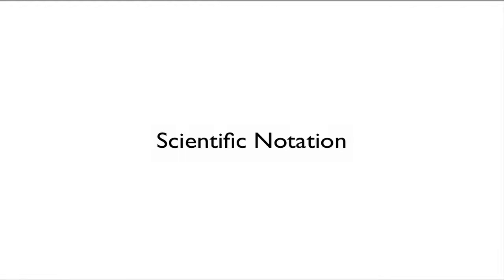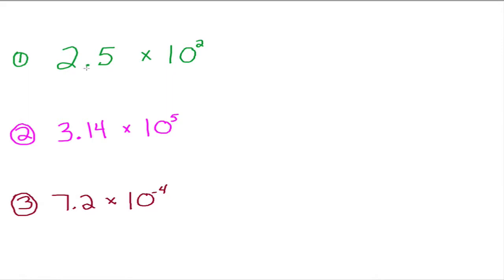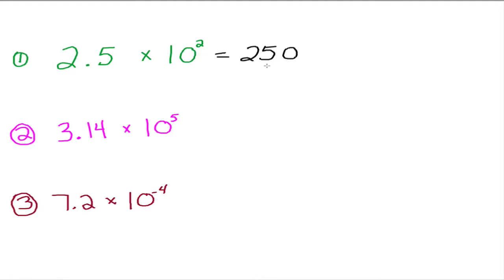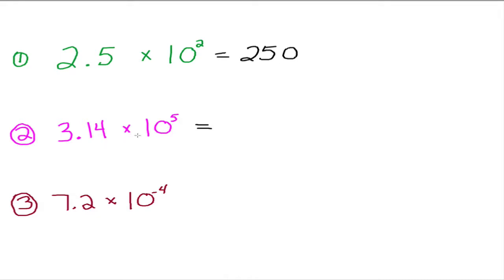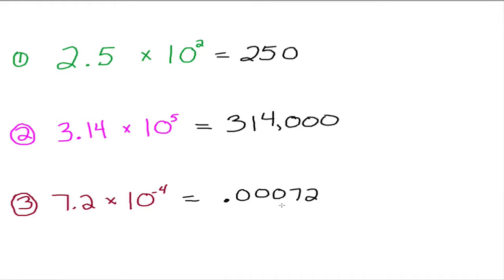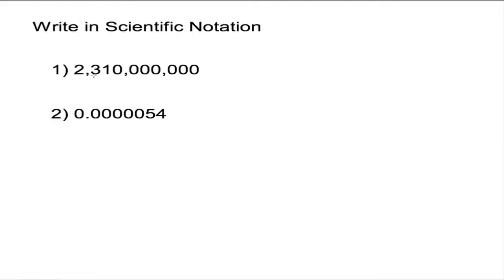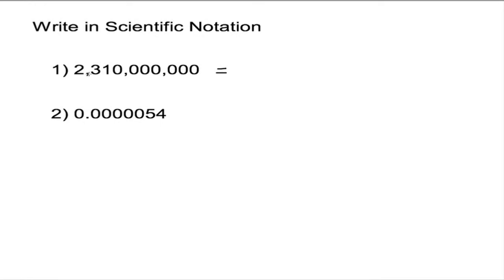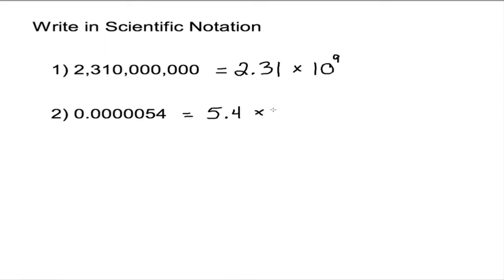Scientific Notation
Writing numbers using scientific notation.